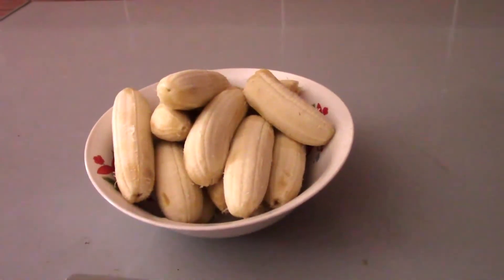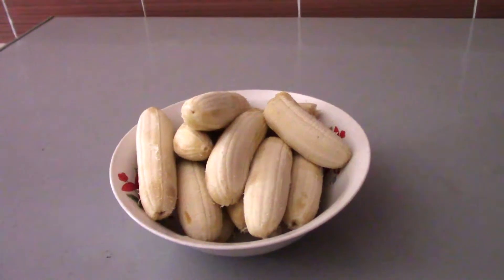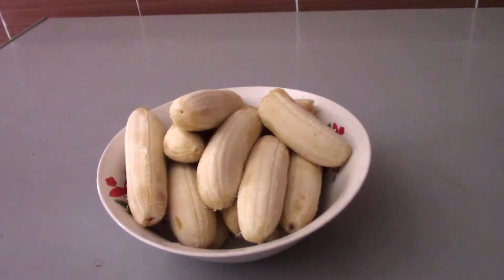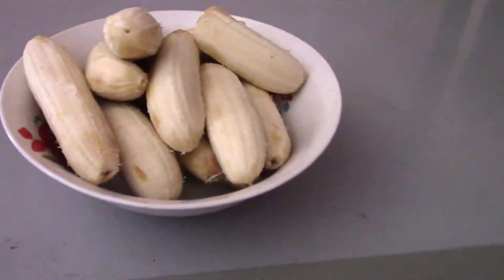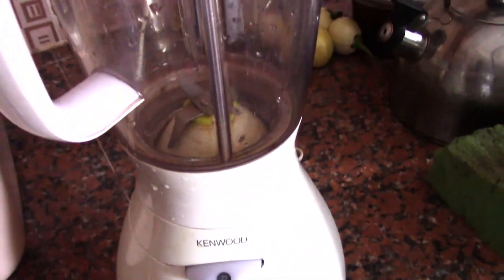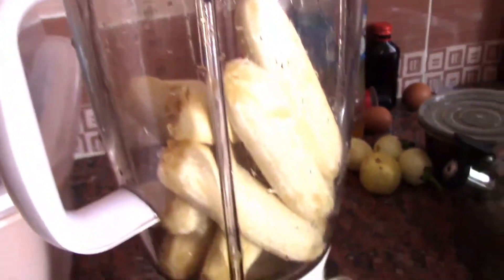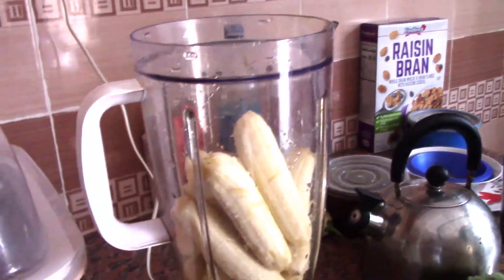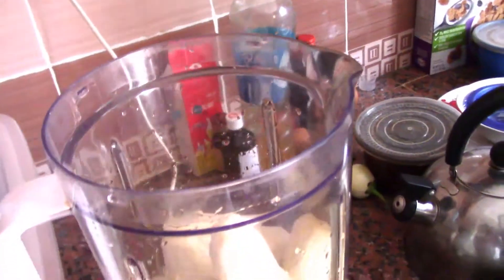Bananas with Yoghurt to Ease A Stomach Ulcer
I struggle with a stomach ulcer, and I have been looking for answers to help apart from orthodox medicine. I found out that there is an alternative way to help the stomach become better.

I found out that bananas with Almond milk will help, but then we do not have almond milk around us, so I decided to use yoghurt, and it helps my stomach greatly. Bananas with yoghurt is another stomach ulcer diet menu you can add to your daily consumption. Hope it works for you.